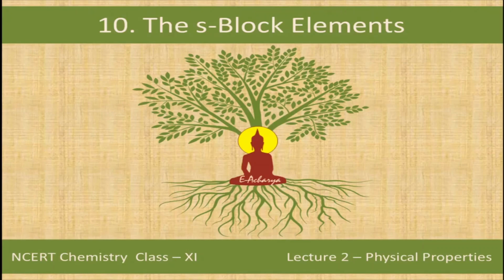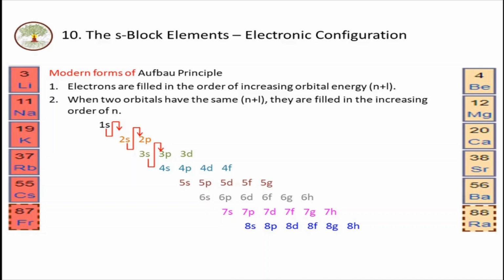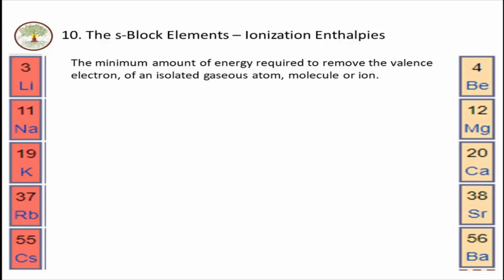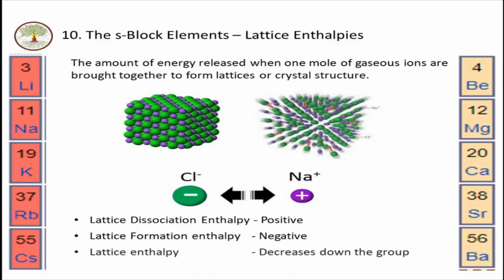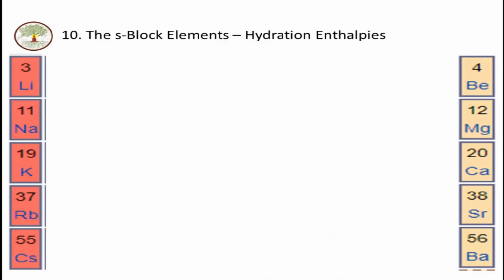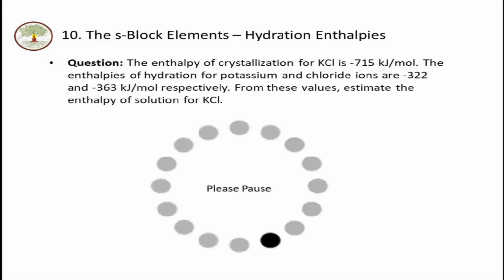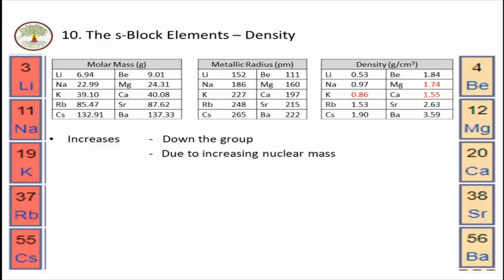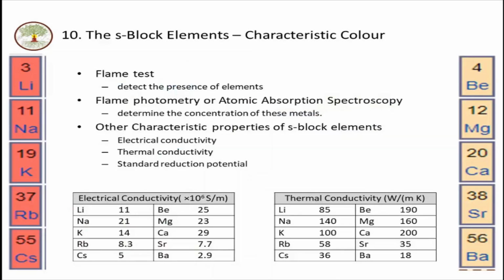Chemistry | NCERT - XI | The s-Block Elements | 2 - Physical Properties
This is the second video for the s-block elements, of a series of 5 videos. In this video, the physical properties of s-block elements have been discussed covering the in-depth syllabus of NCERT book.
1. The s-Block Elements | Introduction
2. The s-Block Elements | Physical properties
3. The s-Block Elements | Chemical properties
4. The s-Block Elements | Anomalous behaviour of Lithium and Beryllium
5. The s-Block Elements | Some important compounds